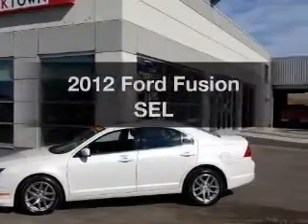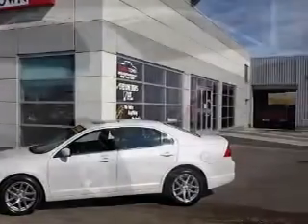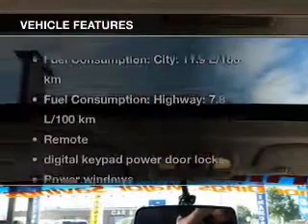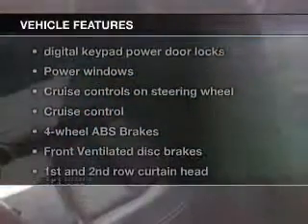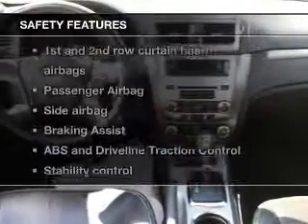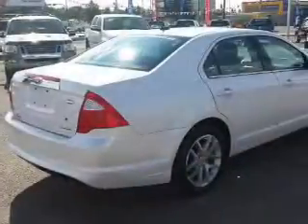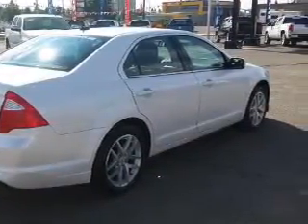2012 Ford Fusion - Lethbridge AB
Phone:
Year: 2012
Make: Ford
Model: Fusion
Trim: SEL
Engine: 3.0 liter 6 cylinder 24 valve
Transmission: 6-Speed Automatic
Color: White
Mileage: 46700
Address:
2001 3rd Ave South
Lethbridge, AB T1J 0L9